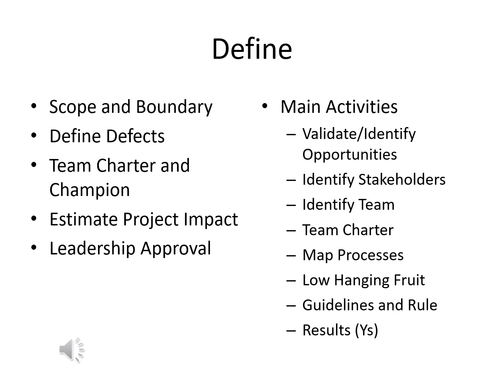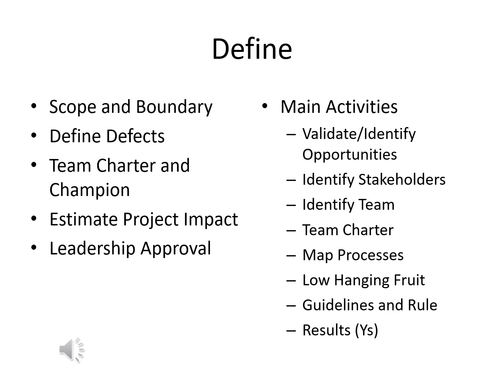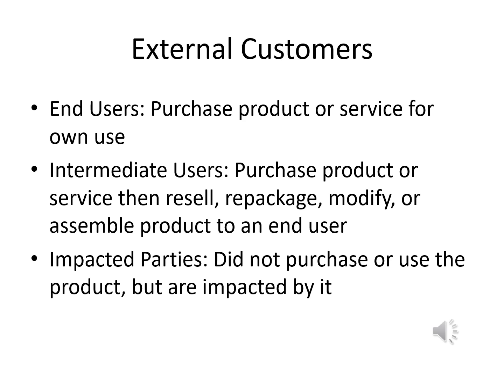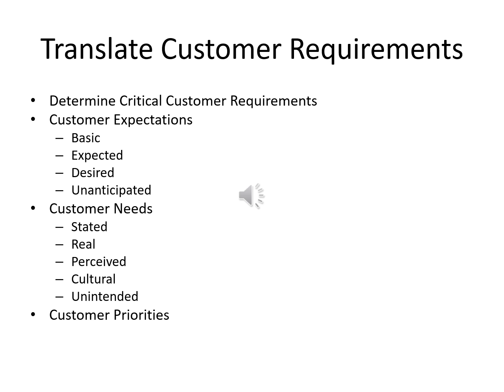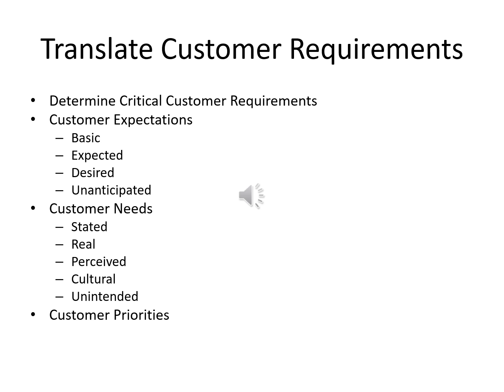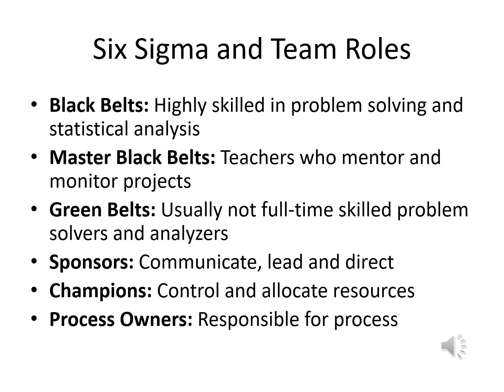Six Sigma Greenbelt Unit 2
This is a great link to the American Society for Quality's FMEA introduction. There is also an excel template available for download at this site. See if you can find the template. (Really want you to get use to navigating this site more than I want you to find the template. That's why I'm not just sending you the template.)

Wikipedia is also a good site. Here's what it says about Quality Function Deployment, QFD.

We touched a bit on the Six Sigma Process of Define-Measure-Analyze-Improve-Control (DMAIC). Here's a link that explains what happens in each step.  The site also has some other resources you might find useful. DMAIC

This is a video on how to start a flow map. Very basic. Can anyone find a way to improve her sequence?

A couple videos on teams. There are tons of videos, books, consultants, etc available.

Heffernan TED Talk

Dan Pink Motivation (also works for Teams)

YouTube Presentation

A good start to organizing and analyzing data is the Pareto Chart. There is also a template you can download.